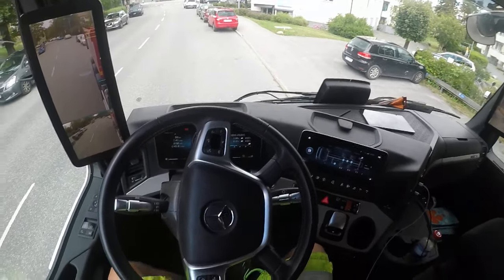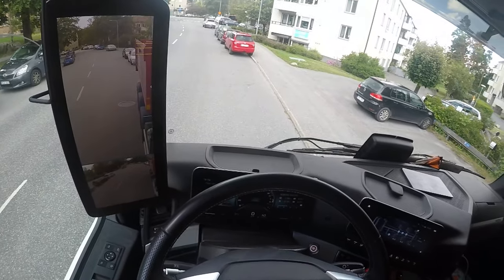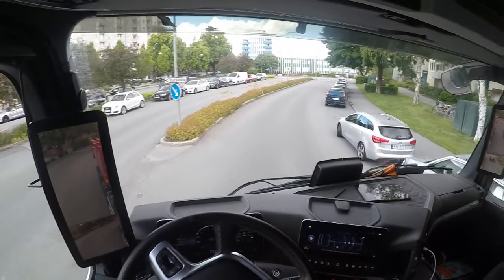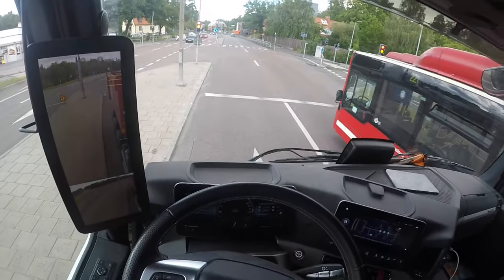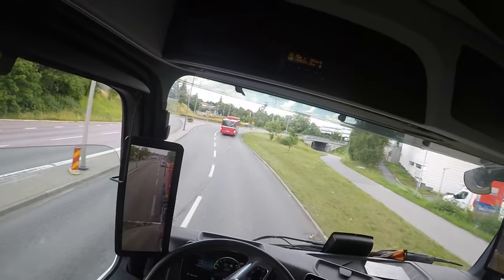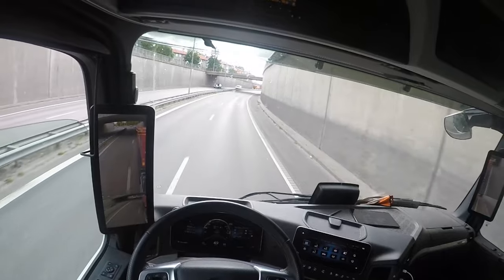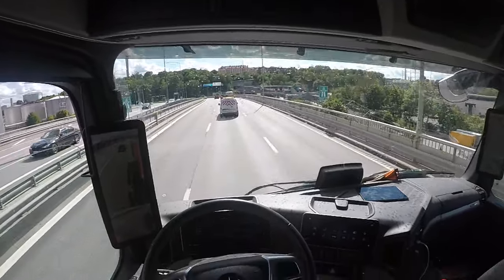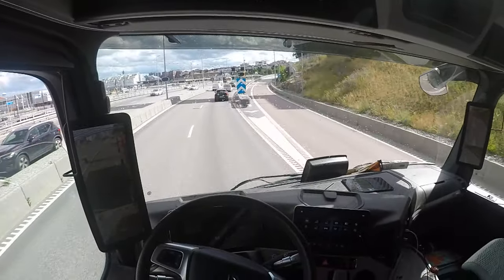Mercedes-benz Arocs V PPC Predictiv Powertrain Control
This video shows you how the PPC is working and how the new Arocs looks like.